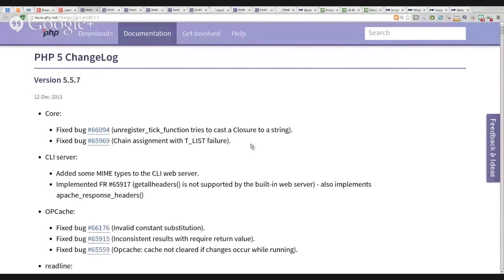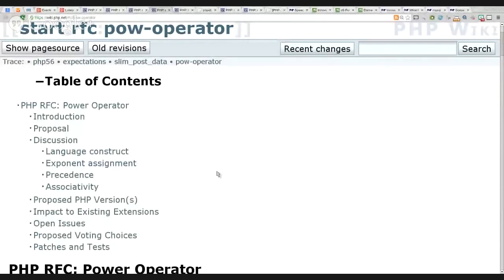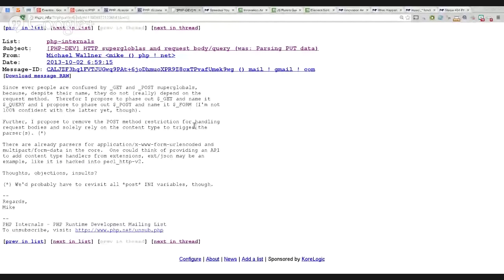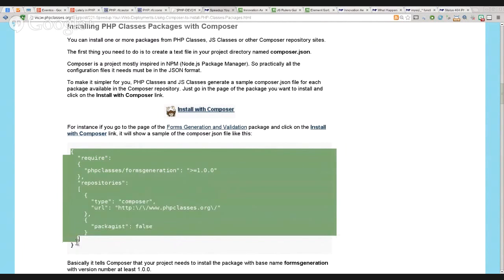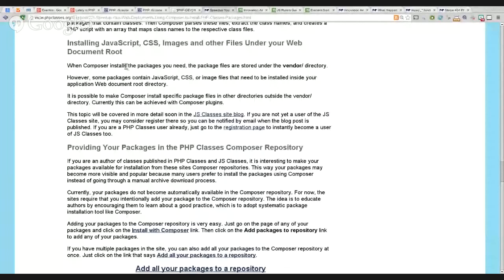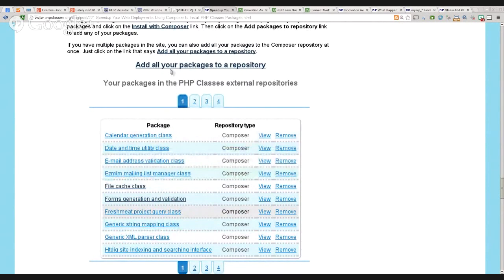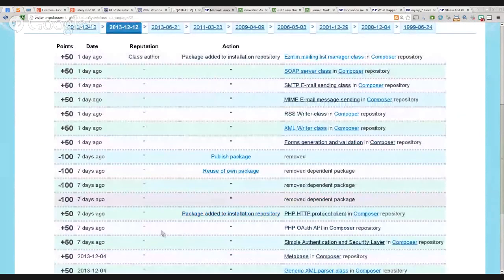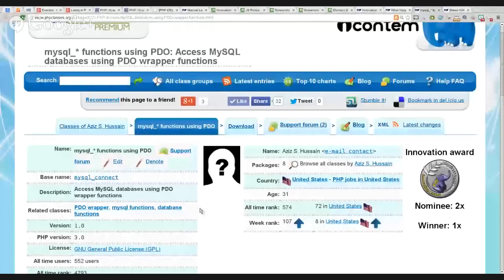PHP 42: Lately In PHP podcast episode 42